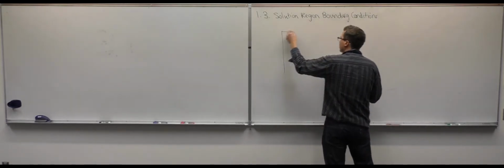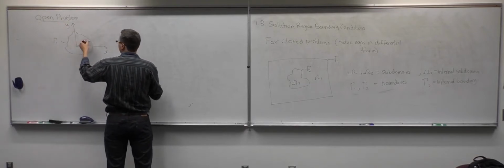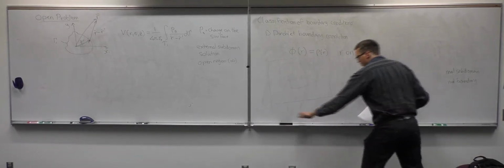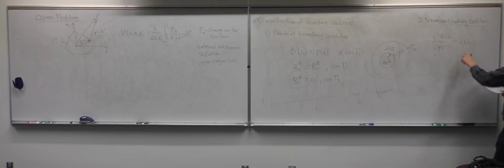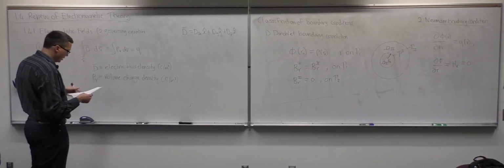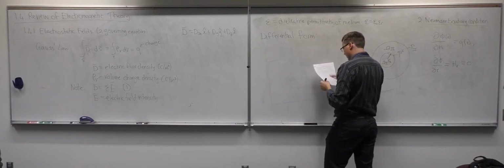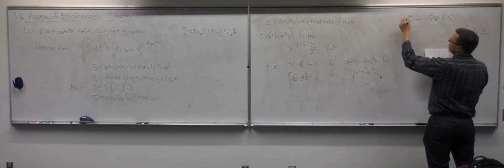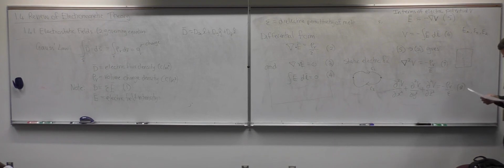Module 01: Introduction to FEA (Part 2)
Continuation of the introduction, setting up the mathematical framework for solving electromagnetic problems using FEA.